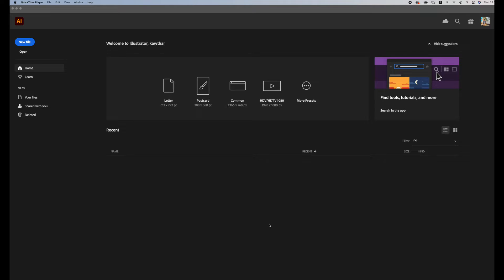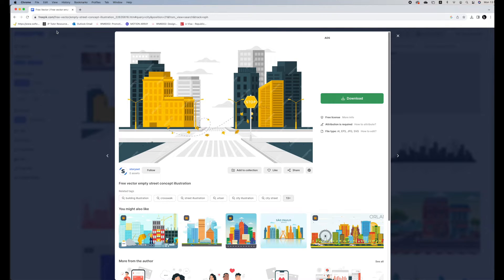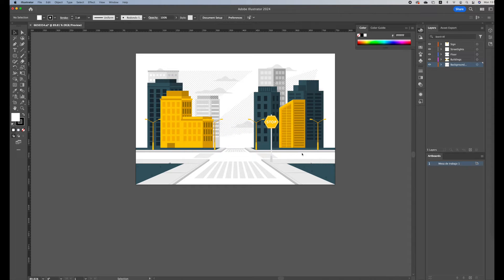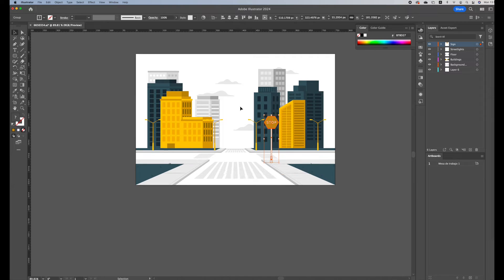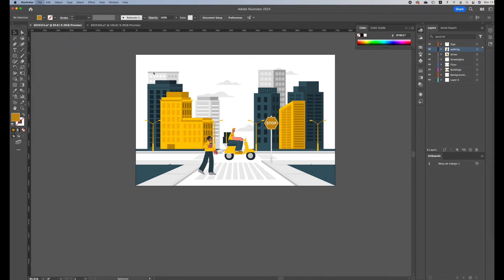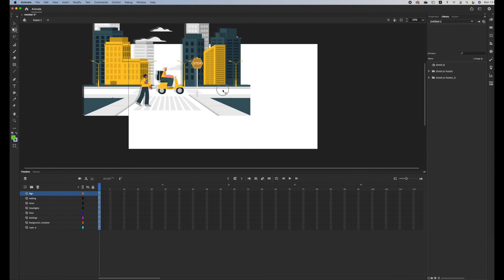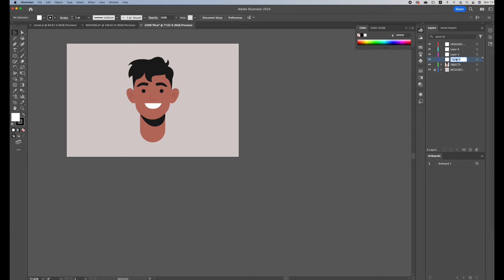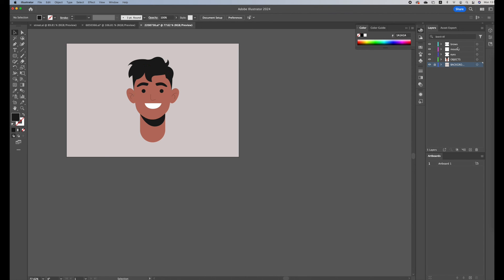How to prepare illustrations for animation in Adobe Illustrator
In this video I will show you how to prepare ready made illustrations in Adobe Illustrator and import them in to Adobe Animate.

Files used:
Free vector empty street concept illustration